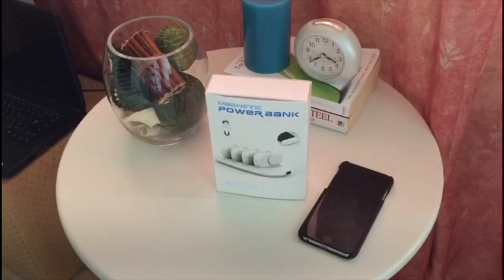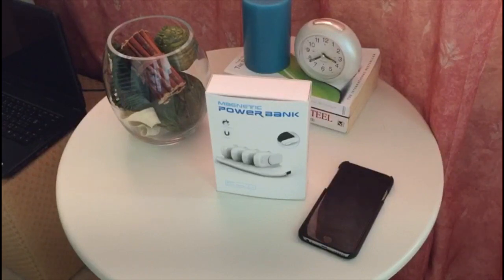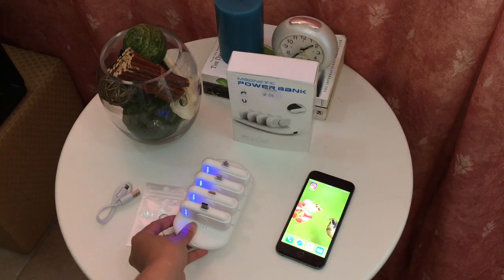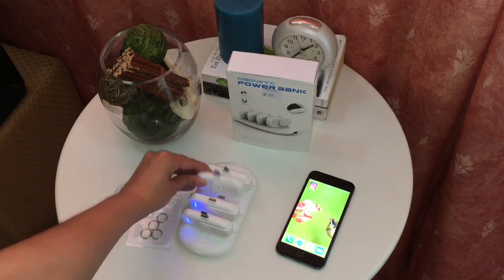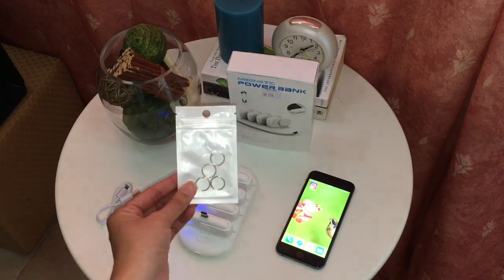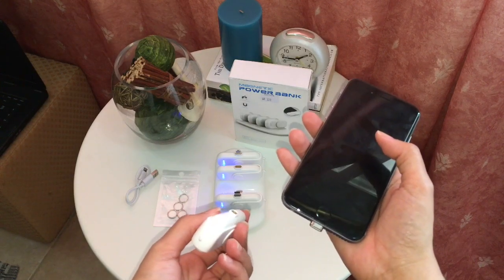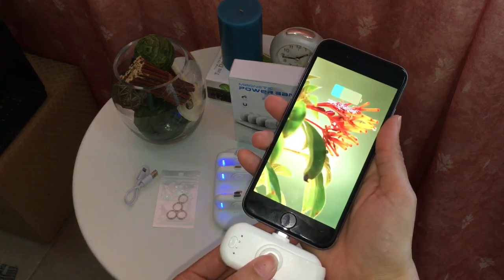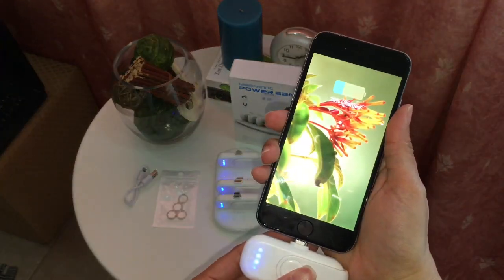Magnetic Power Bank